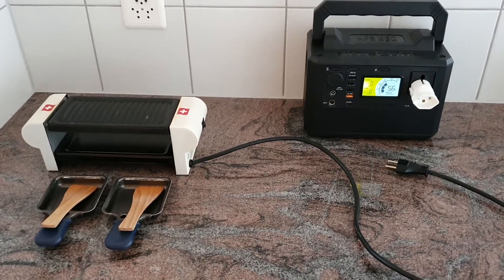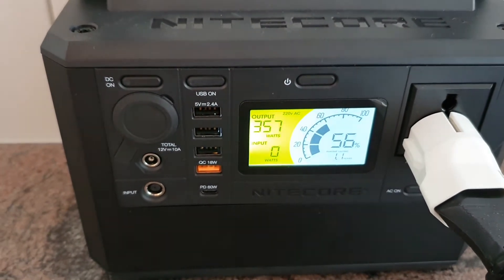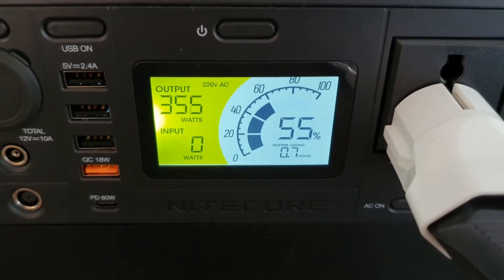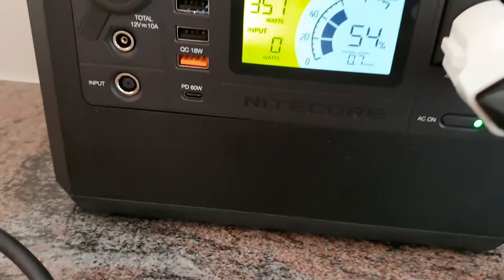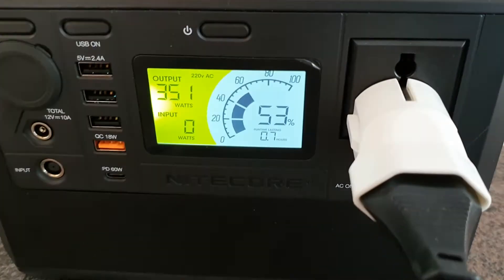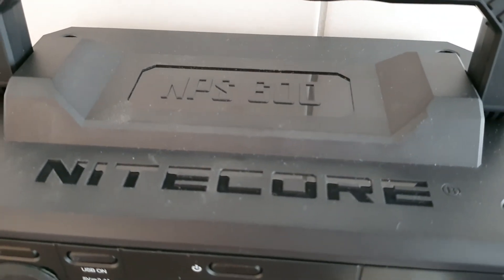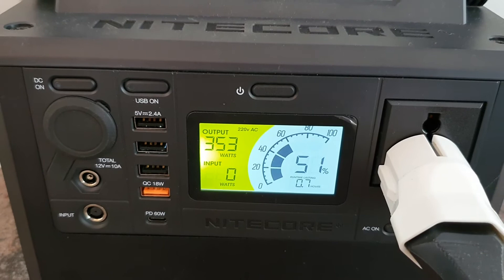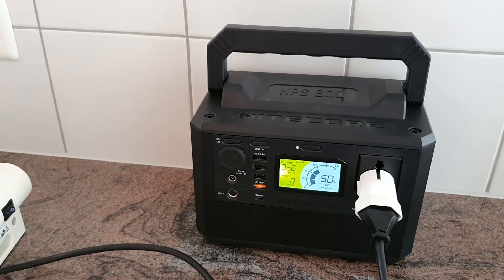Nitecore NPS600 Powerbank - test with a small oven